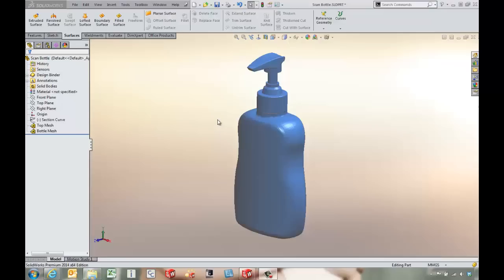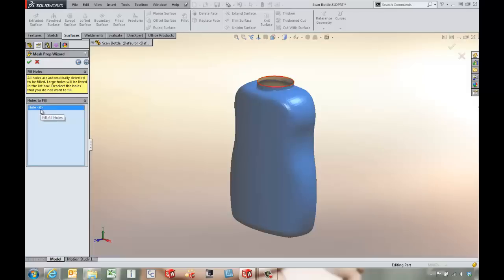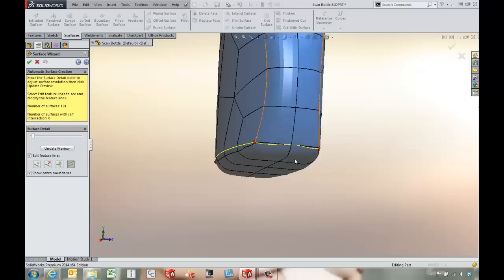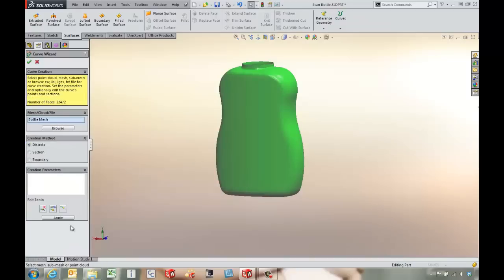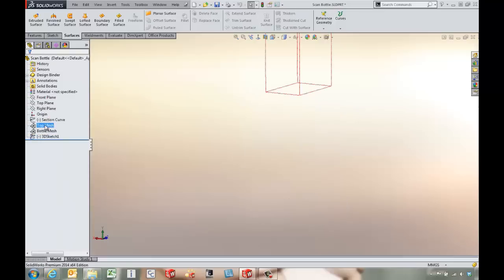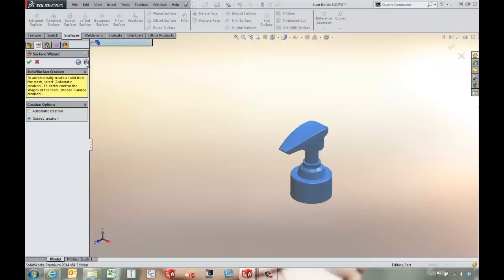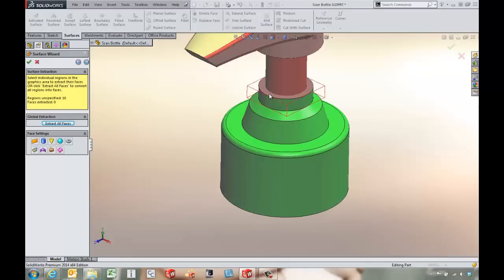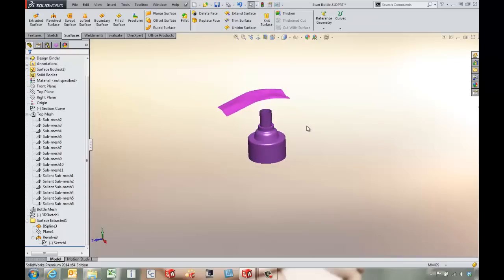SOLIDWORKS – ScanTo3D Add-In Overview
Learn some of the functionality that is present with the ScanTo3D Add-In that is part of the SOLIDWORKS Premium package.  It shows some of the things that you can do with scan data when attempting to use it in SOLIDWORKS.